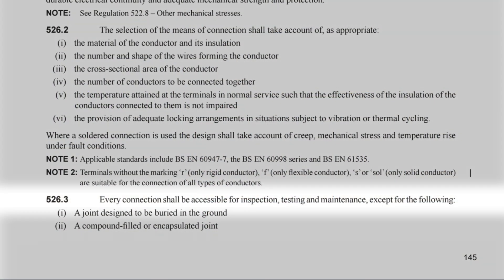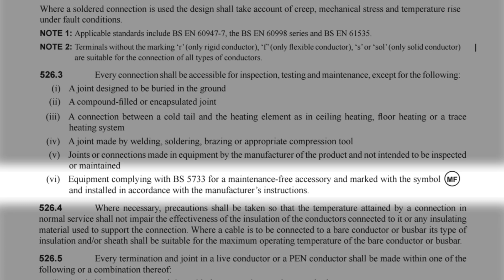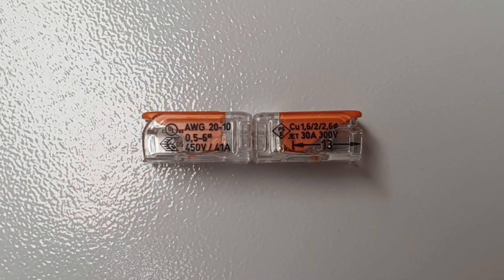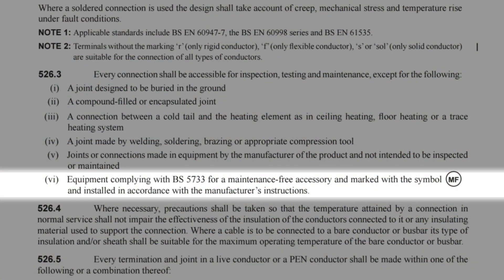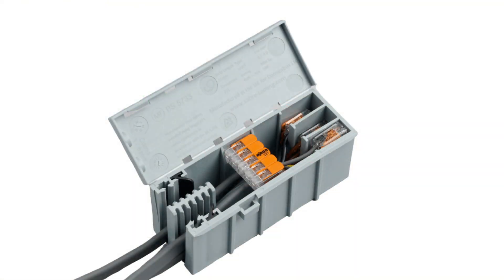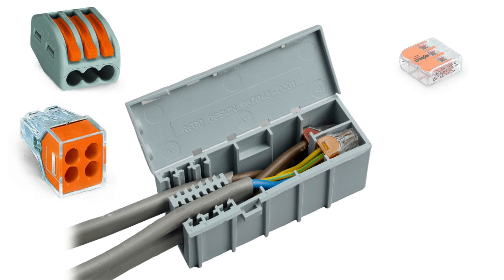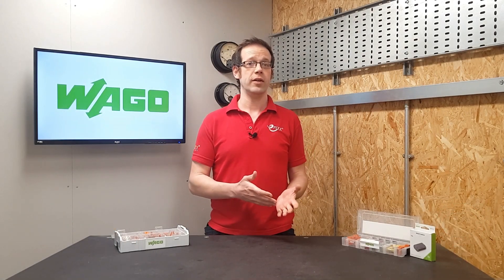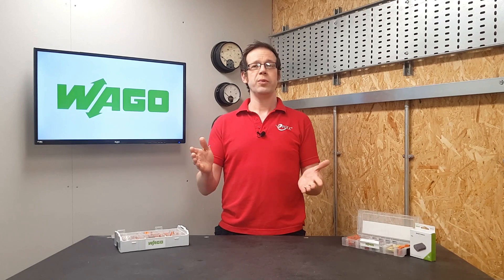Are WAGO connectors MAINTENANCE FREE - when used in a Wagobox junction box?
Joe Robinson explores the relationship between junction boxes, connectors and regulation 526.3 of BS7671.

Can a Wago 221 be used in a wago junction box and meet the requirements of BS5733?

00:00 Are Wago connectors maintenance free?
00:22 What does BS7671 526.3  say?
01:44 Make sure Wagobox and connectors are compatible.
02:20 Aggregate current - sound like another connection.

== AD
🧰 More from Electricians Q&A from eFiXX
 eFIXX is here to help electrician's, electrical contractors, building services engineers and electrical apprentices. Watching our videos, you'll discover new products, explore new applications and find answers to your technical questions. So if you've been on the tools for years or just starting your electrical journey, we'll help you stay up to date with the latest regulations and developments in the electrical industry.
🔴 eFIXX LIVE
🆕 FREE CPD
📹 Presented by
Joe Robinson - Technical Editor eFIXX